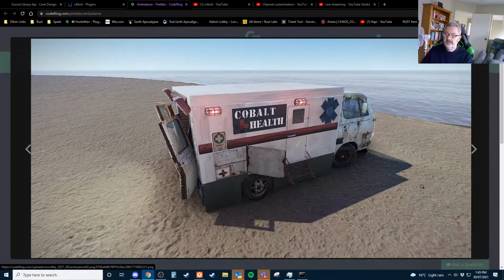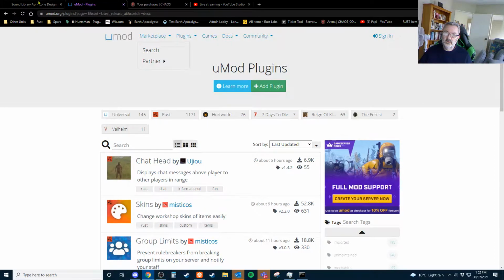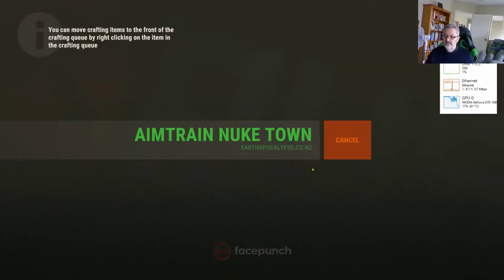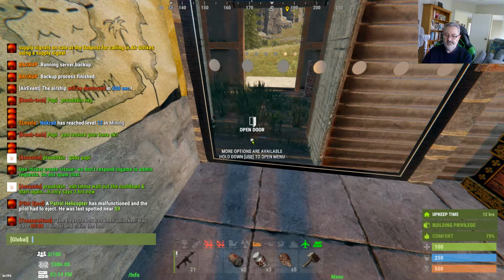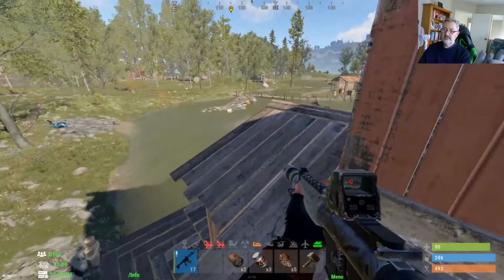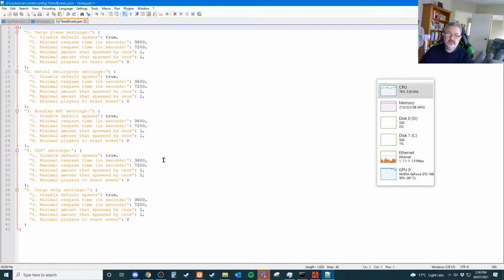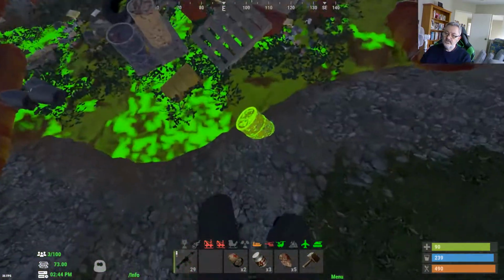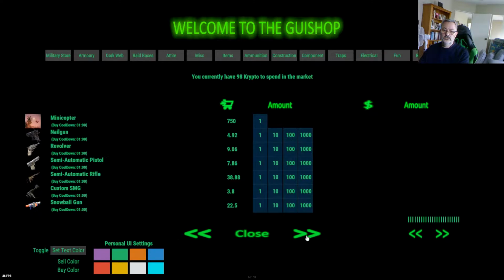Papi Live Stream Intro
Earth Apocalypse is a gaming community that love the building, PvE in inhospitable environments. We are a Roleplay, PVE and PVP server in that order. Vanilla Rust was way to easy, boring to look at and full of trolls so we had to do better.  I enjoy evaluating plugins and improving on my Server design and getting feedback from the player base.

My channel is not your typical short video trying to show how good at the game I am, because I'm really not!.  The video's are actually secondary to the intent of the channel which is for 'live support' of the game for Rust players and Admins alike, who may be struggling to get established and need some help, for showcasing real-time Administration of a Rust Server (never before seen), and for the behind the scenes raid cams and players cams.

Maps from the great creators Gruber and Keirox. The amazing prefabs, Monuments and plugins from Lone Design, Chaos Code, and Codefling.  The incredible support we get from Srt Bull in Rust Academy.